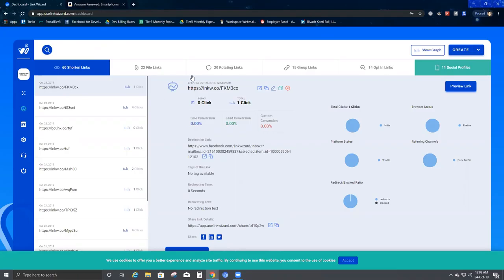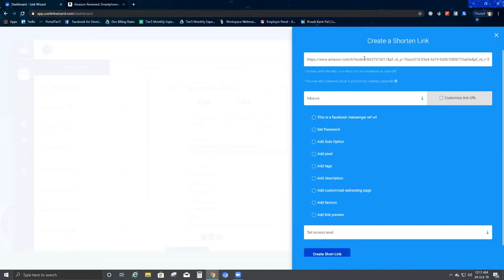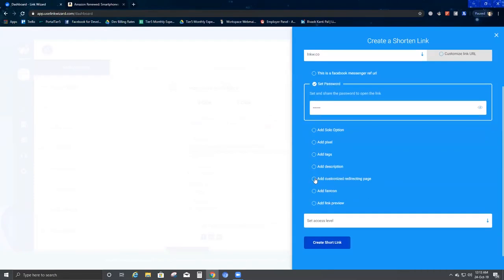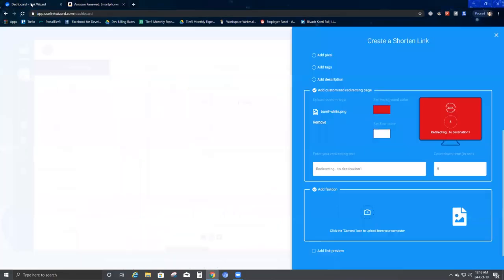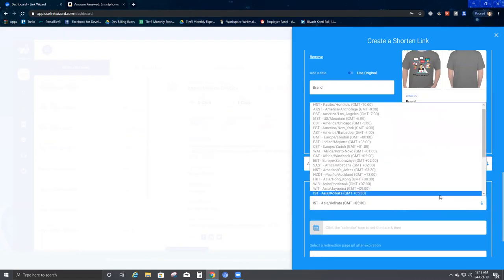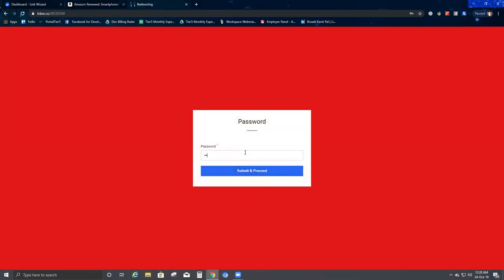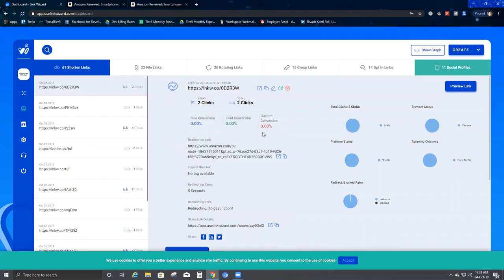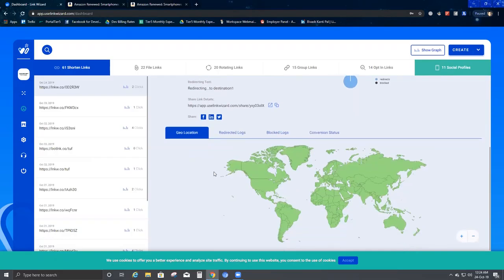Link Wizard Shorten Link Feature Video